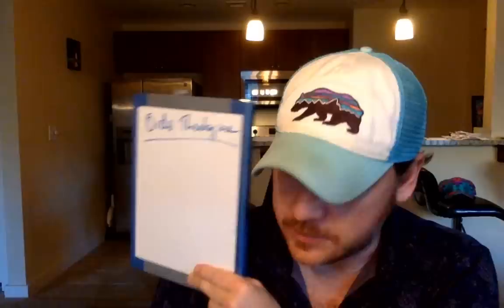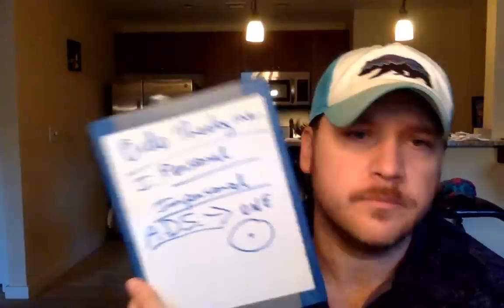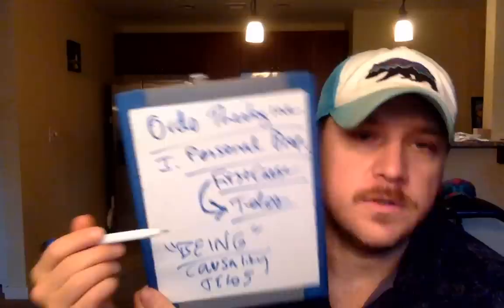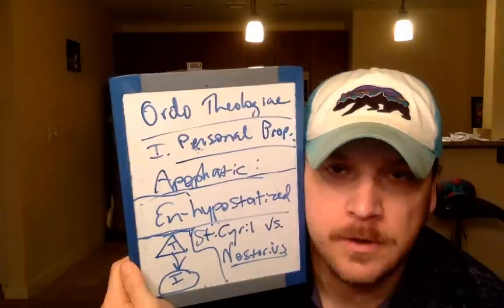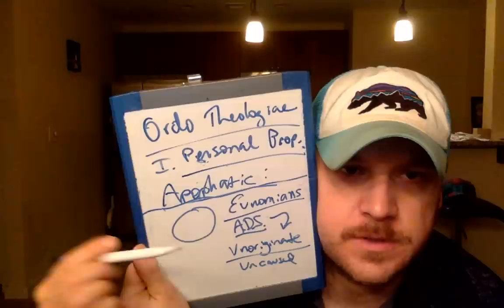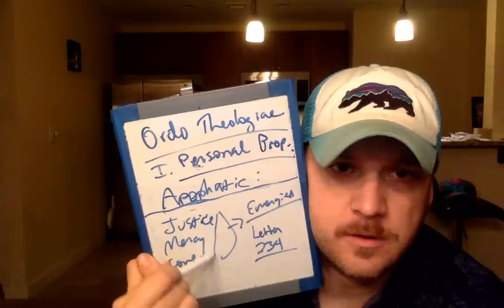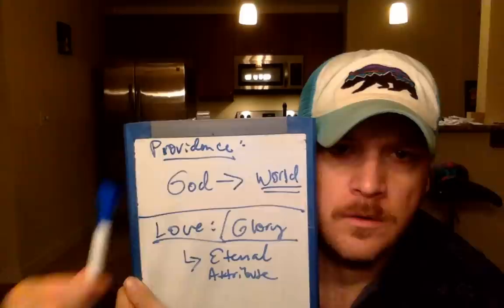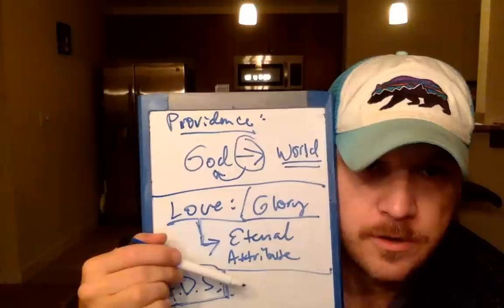Aristotle, Simplicity, St John of Damascus & Defense of the Orthodox Faith BK I - Jay Dyer (Half)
Traditional philosophy and metaphysics Ep 6 picks up with a discussion of Defense of the Orthodox Faith: we cover the first book, where the doctrine of God is laid out, the essence - energy distinction, the Father as the sole cause and arche of the Godhead, as well as touching on the proper use of Aristotle (long before Aquinas) as we saw when we covered his Fount of Knowledge, while book 2 we will cover for subscribers to JaysAnalysis.